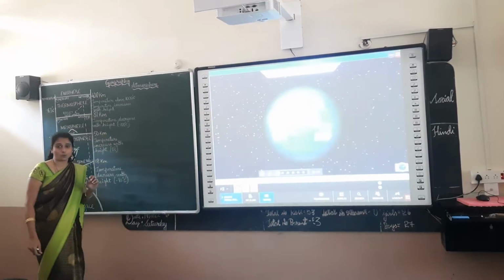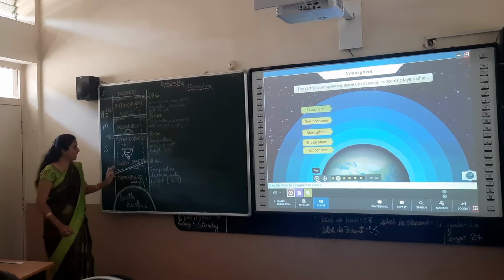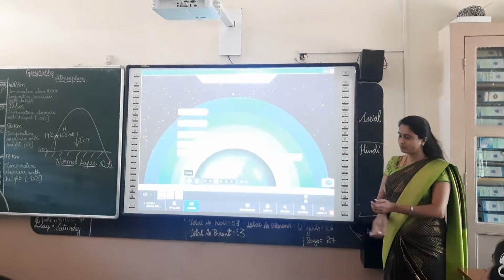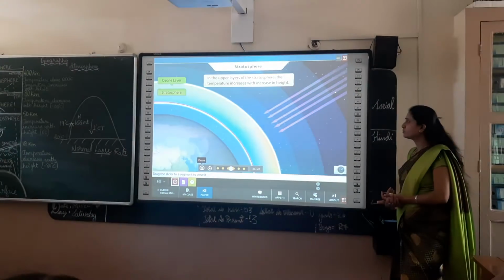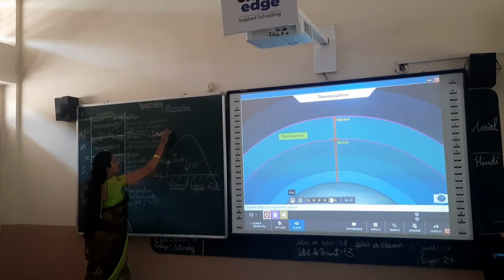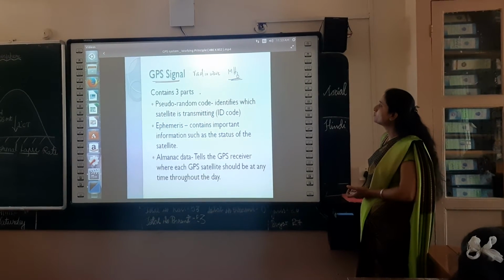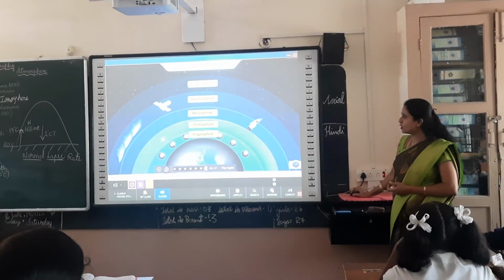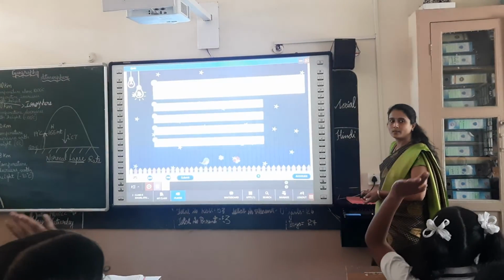Geography (Atmosphere -Layers of Atmosphere)